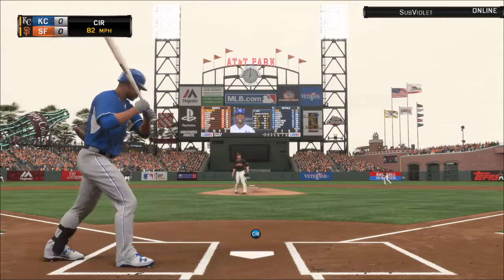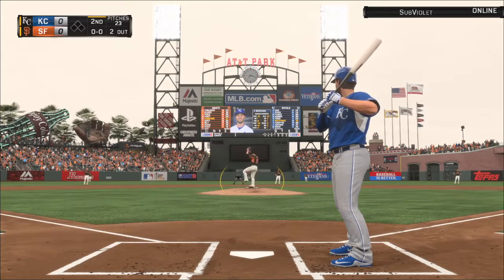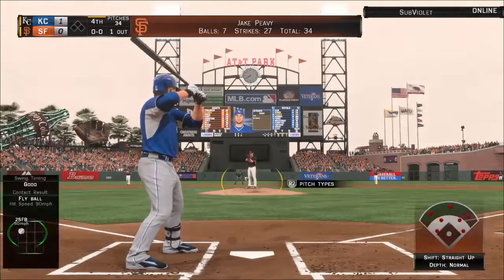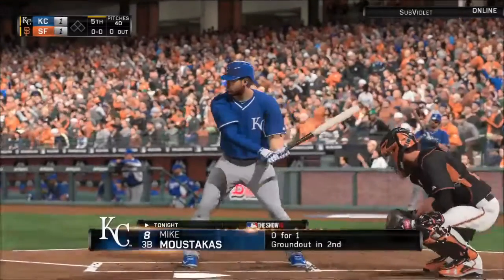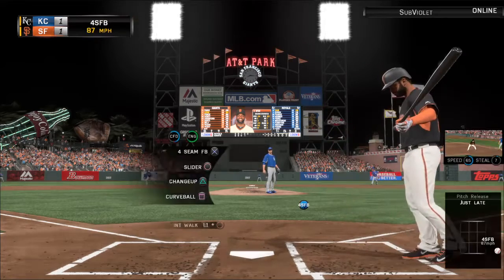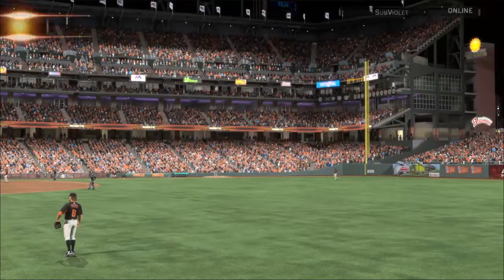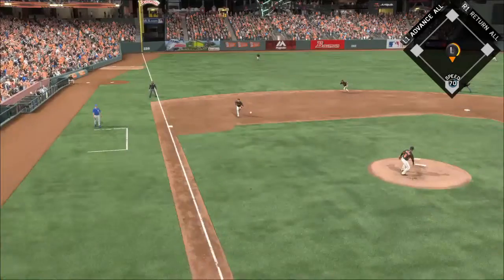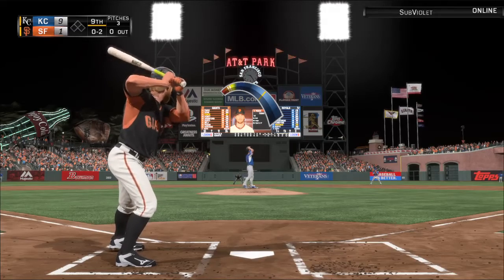happy9526(이)가 PS4에서 방송